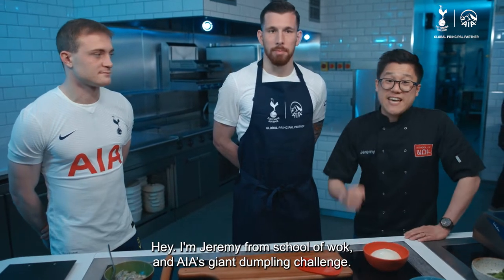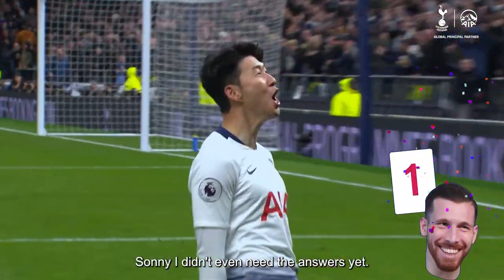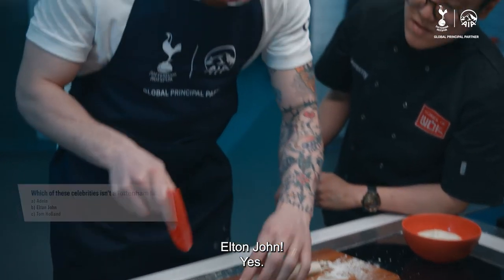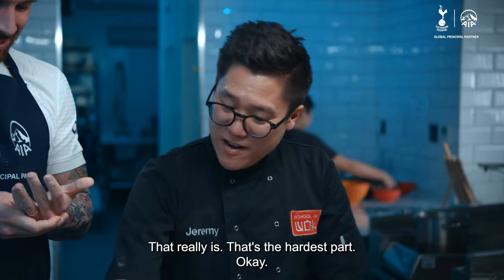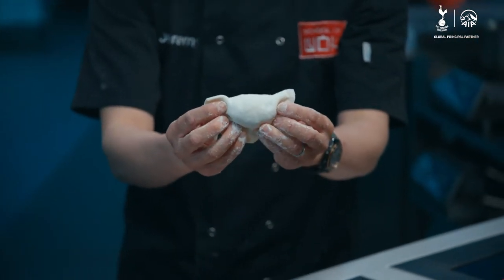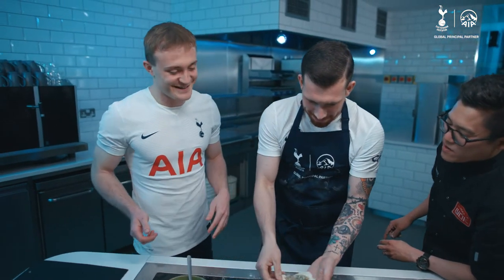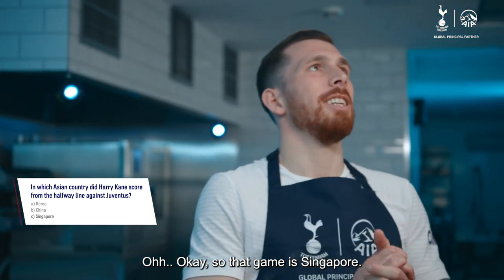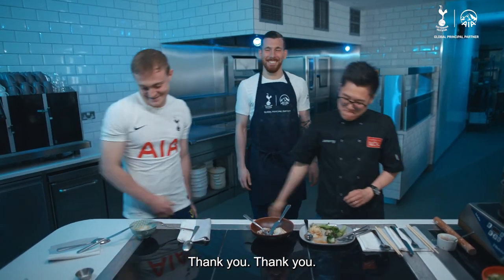Spurs Healthy Cooking Series with Pierre-Emile Højbjerg and Oliver Skipp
AIA has teamed up with Chef Jeremy Pang and Tottenham Hotspur to create a new series on Healthy Cooking.

In this video, Pierre-Emile Højbjerg and Oliver Skipp learn how to make giant dumplings from scratch!

Can you do better?